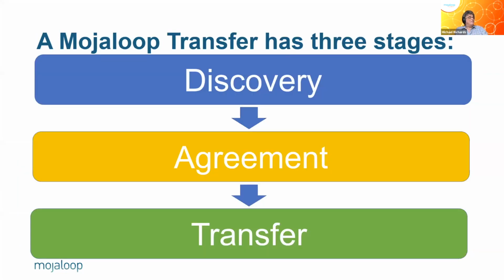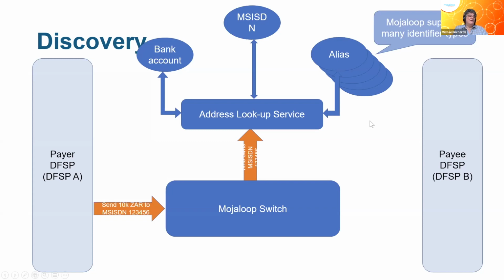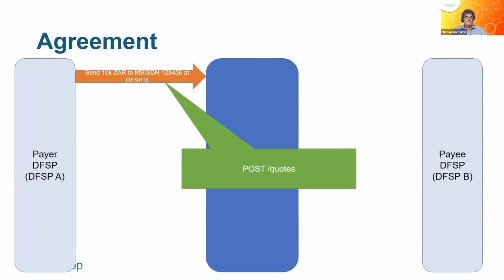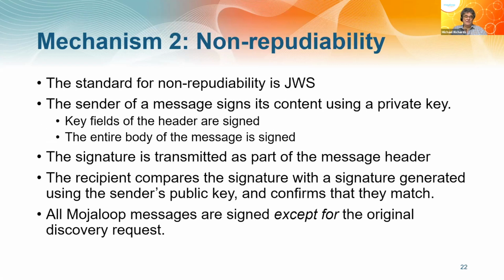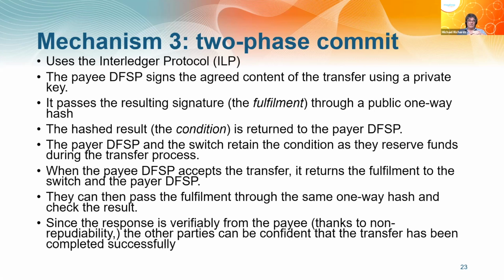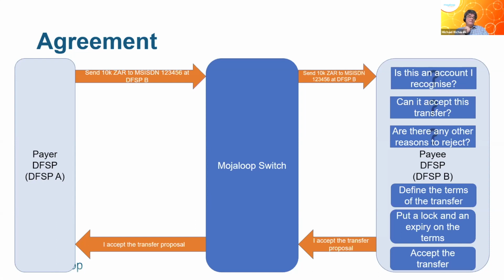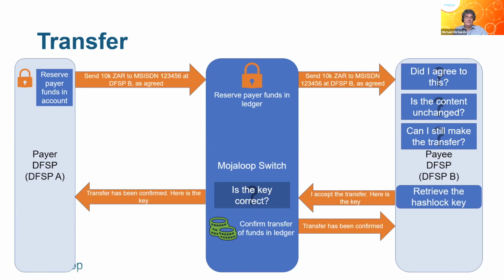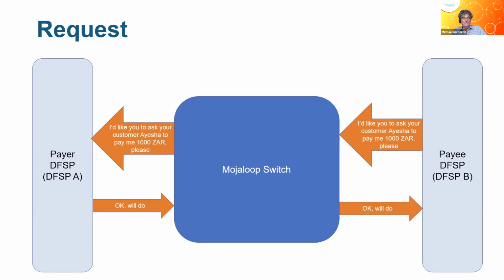Mojaloop Antatomy of a Transfer 19OCT20